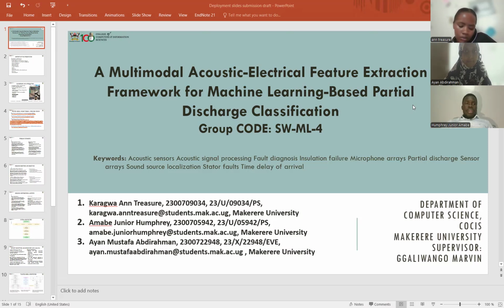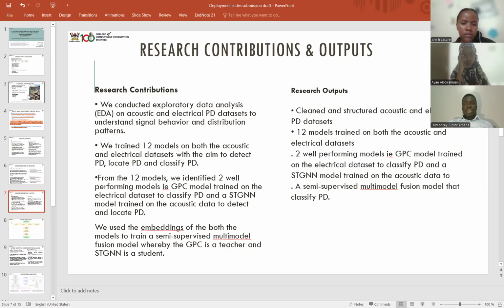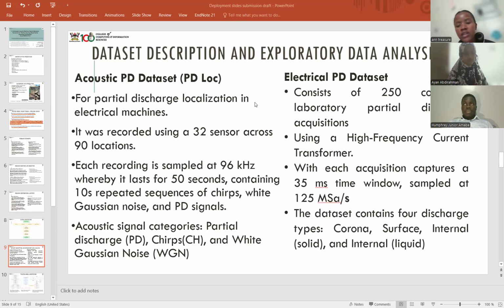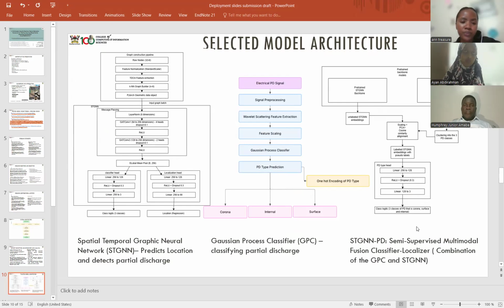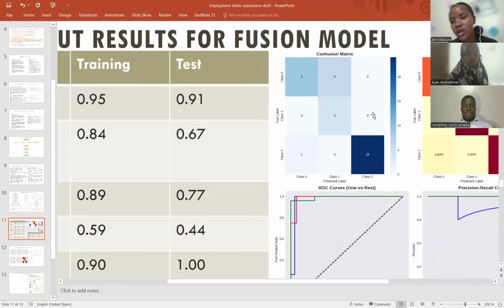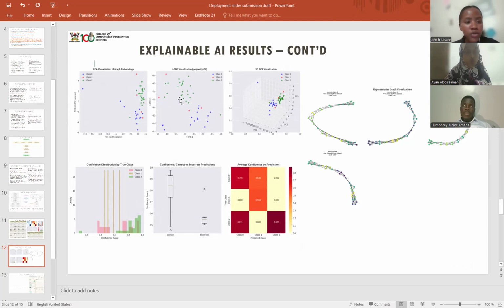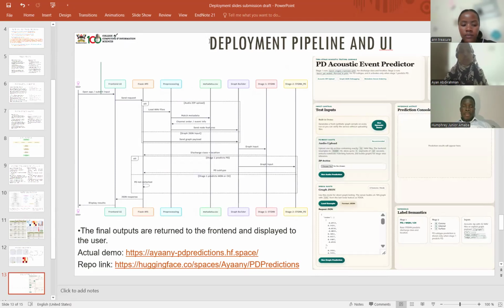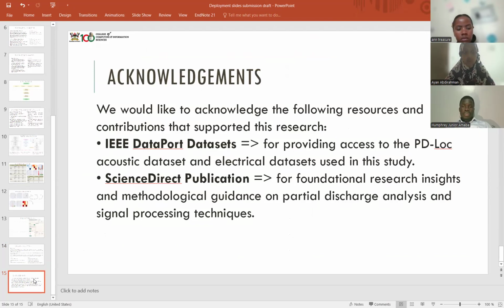SW ML 4 Midterm submission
This is video were we explain the architecture, evaluation and deployment of the Multimodal Fusion Classifier-localizer model that aims to detect Partial Discharge, localize it and classify it